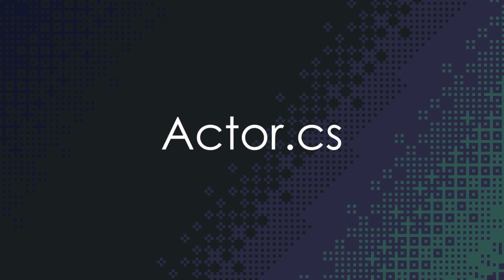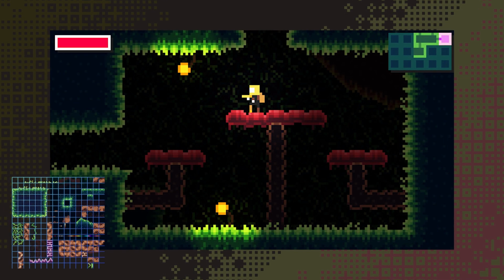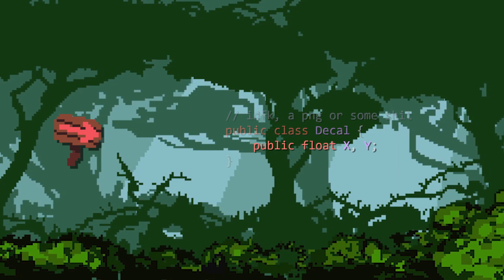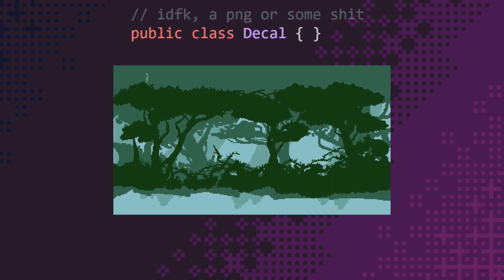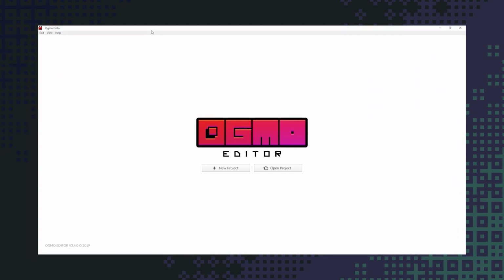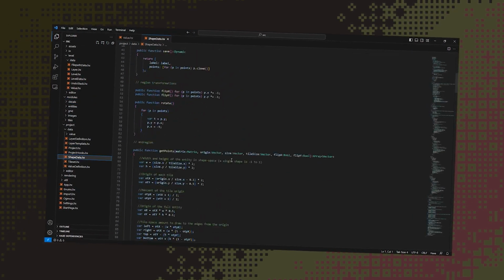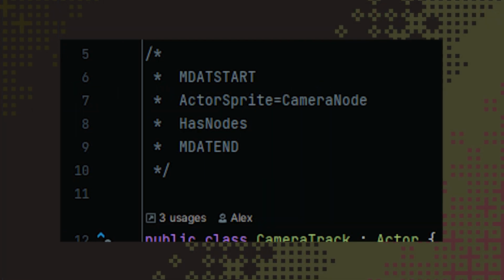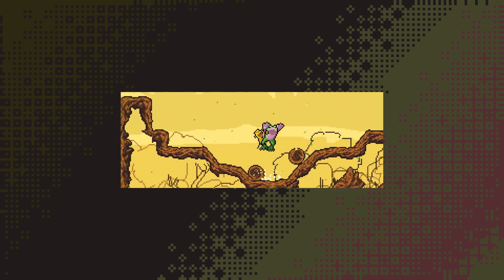Adding levels to my custom game engine (C#/MonoGame)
Or, a 17 minute long ramble about data structures and level editors.

Incidental music, audio editing, script editing: @henryh3738
Credits music: @gofour3
Dwarf fortress footage: @mmbagoftricks

I ended up using Ogmo, but Tiled and LDTK are both awesome!